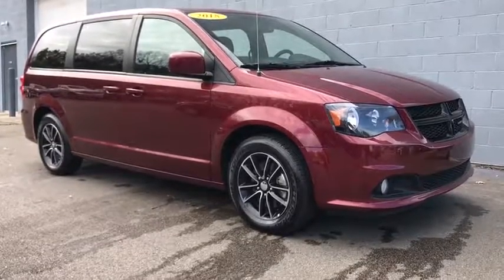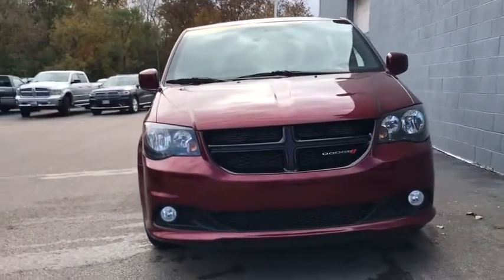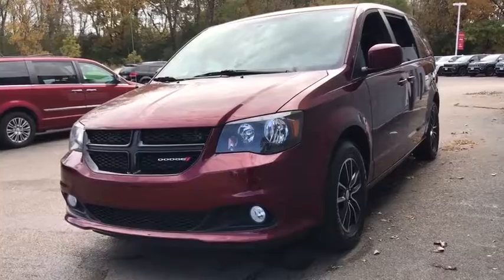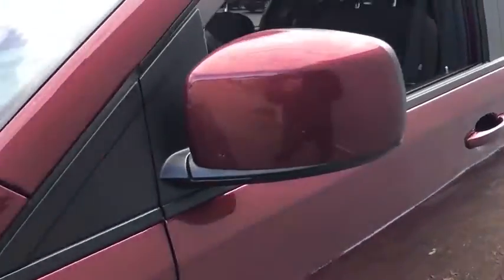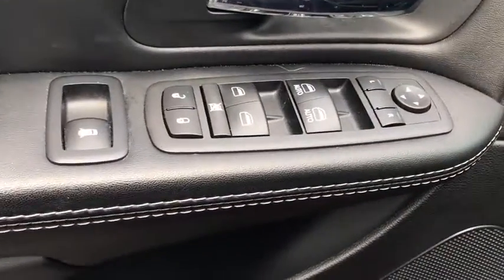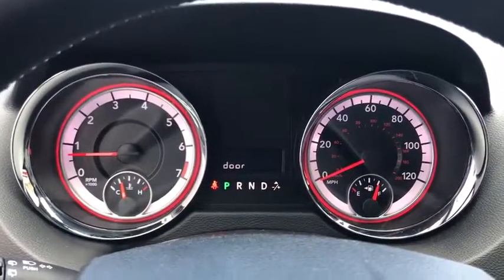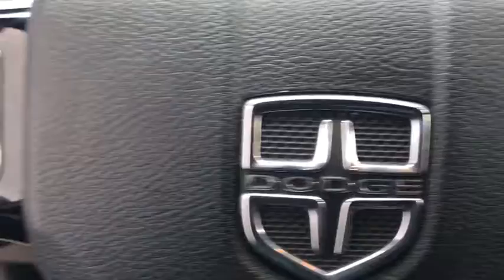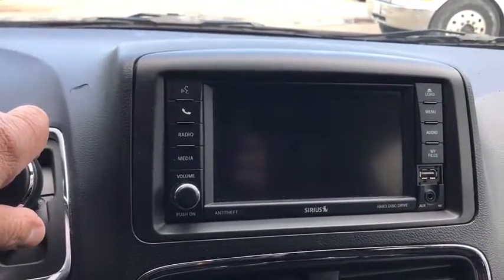2018 Dodge Grand Caravan Antioch, Gurnee, McHenry, Fox Lake, IL Kenosha WI 16902P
Octane Red Pearlcoat Used 2018 Dodge Grand Caravan available in Antioch, Illinois at Antioch Chrysler Dodge. Servicing the Gurnee, McHenry, Fox Lake, IL Kenosha WI area.   Used
2018 Dodge Grand Caravan SE Plus - Stock#: 16902P - VIN#: 2C4RDGBG7JR220628

We make it easy !!! We are excited to offer you great quality vehicle at a competitive and affordable price. We offer new, used and cerified Chrysler, Dodge, Jeep and RAM vehicles. Come visit Wrangler headquarters! We also carry an extensive selection of used cars, trucks and SUVs by other manufacturers. Our experienced and certified sales staff can point you in the right direction based on your individual vehicle needs. We also offer competitive financing, top tier service and a fully stocked inventory of Chrysler, Dodge and Jeep automotive parts. Recent Arrival!2018 Dodge Grand Caravan SE 4D Passenger Van Red 3.6L V6 24V VVT 6-Speed Automatic FWD